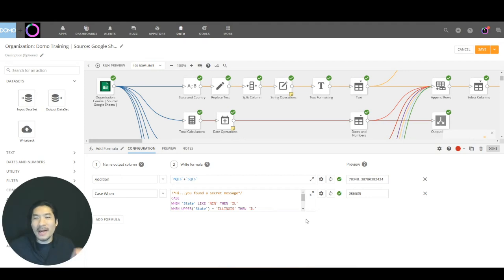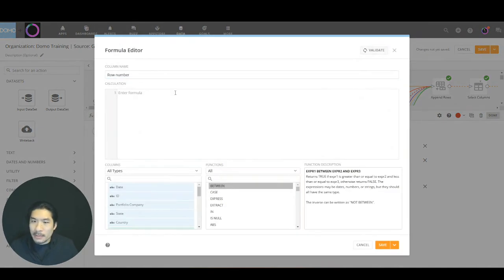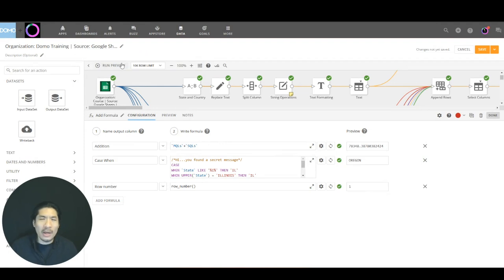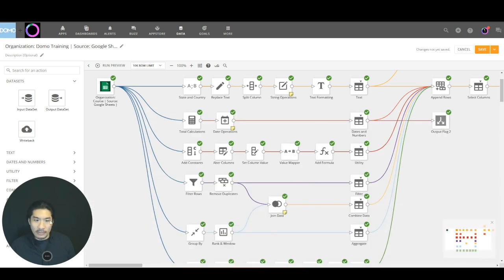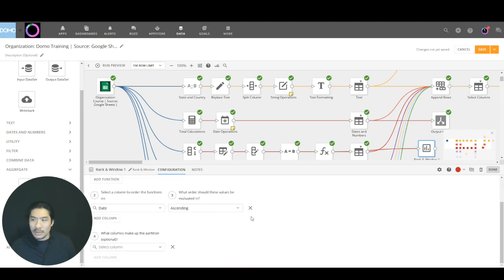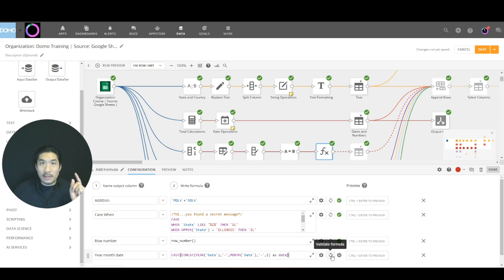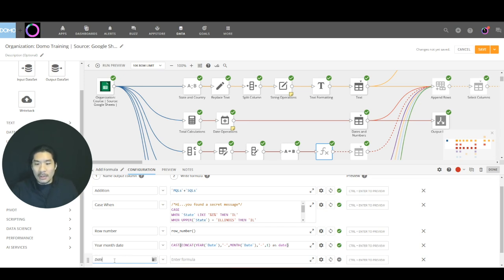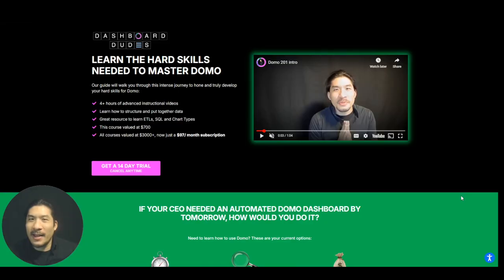New Domo ETL Formulas: Row Number and Date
🚀 Master @DomoHQ New ETL Features: Row Number & Date Functions!

In this video, we dive into the powerful new ETL features in Domo that will revolutionize your data workflows:

🔢 Row Number Function: Automatically generate row numbers for your data, making it easier than ever to organize, sort, and analyze your datasets.
📅 Date Function: Effortlessly create dates from individual parts like year, month, and day to streamline your time-based data operations.

Whether you're managing complex datasets or looking to optimize your ETL processes, these tools will save you time and improve your efficiency.

🎥 Watch now to learn step-by-step how to:
✅ Use the Row Number function to add structure to your data.
✅ Combine the Date function with your data transformations for better insights.